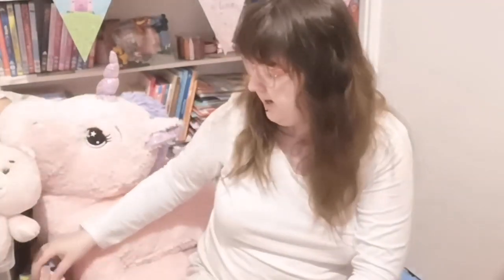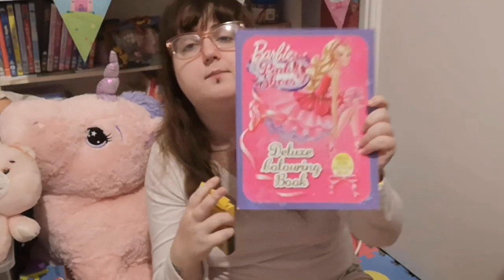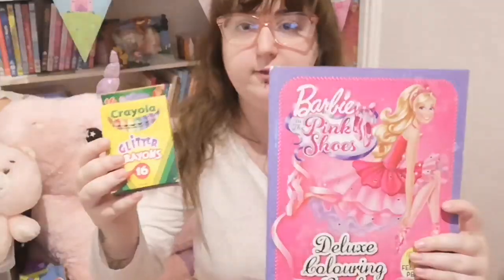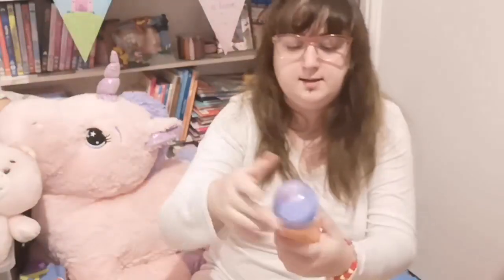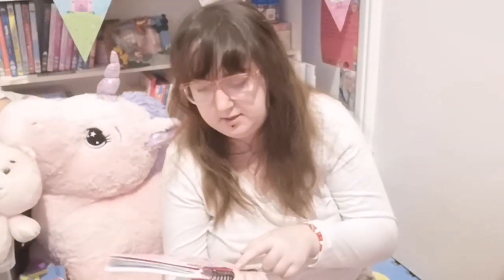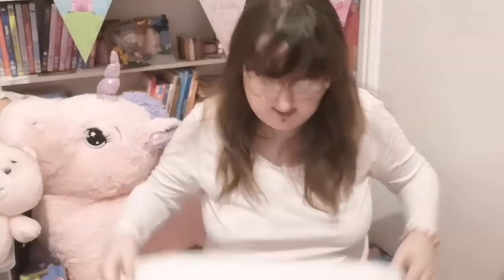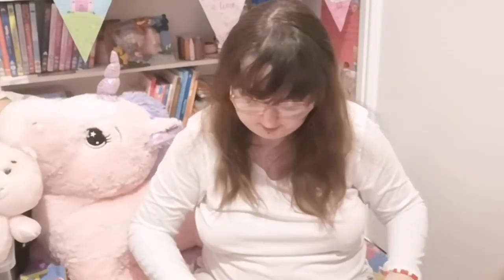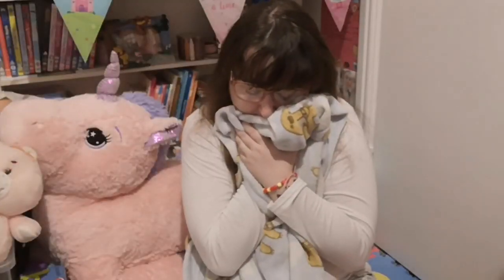My top ten little space items - DDLG ABDL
FetLife: littlebaby2019
DDLGForum: littlebabyslittlespace
My best friend's Amazon wishlist (@playingwithpebble on Instagram)